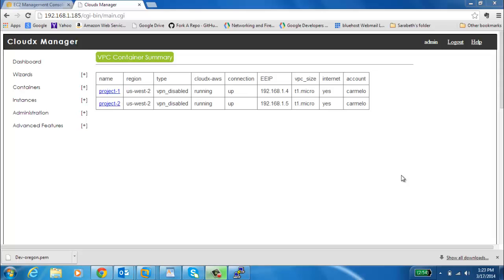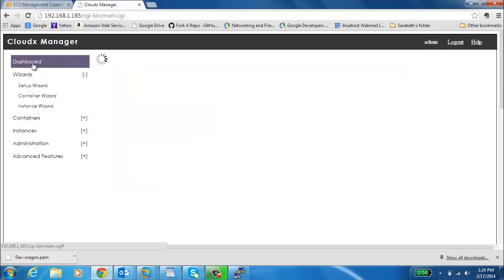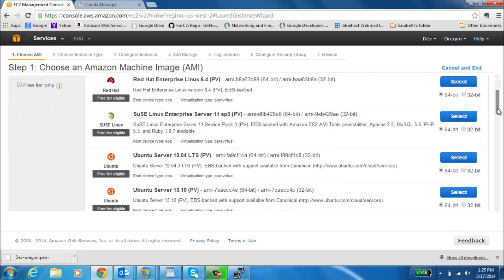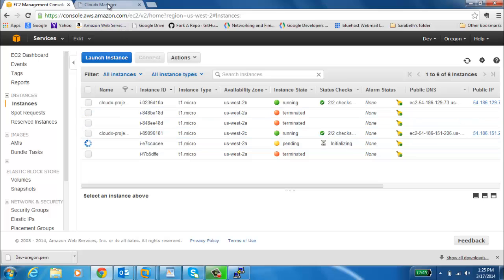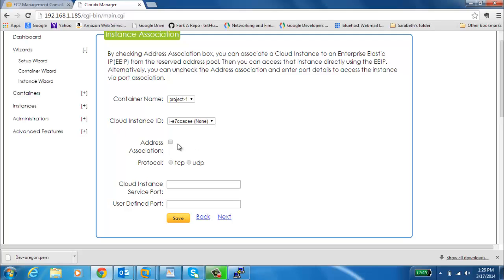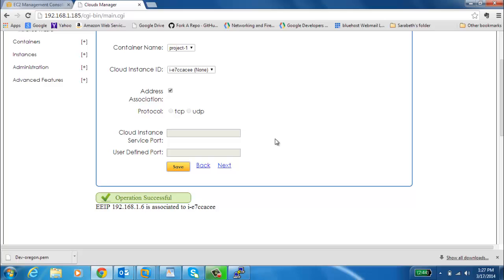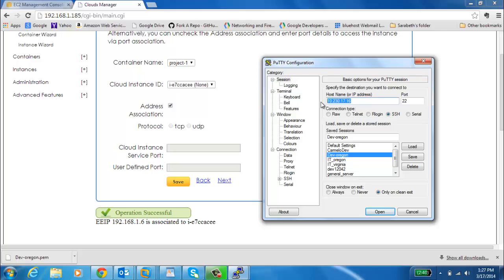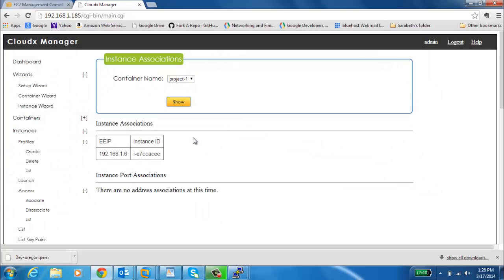Cloud Extender: how to access an instance launched from aws console example 1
This video describes how to access a VPC container instance launched from AWS console